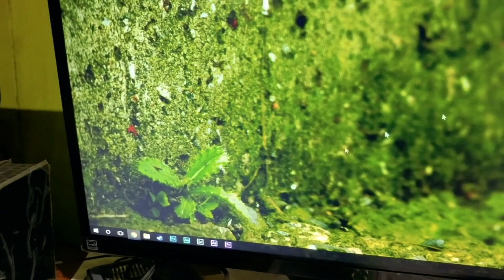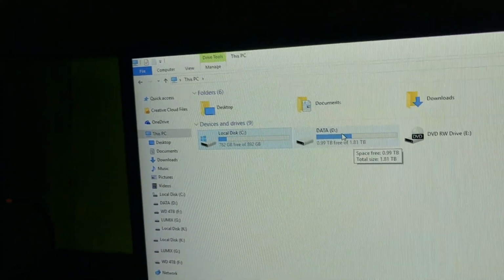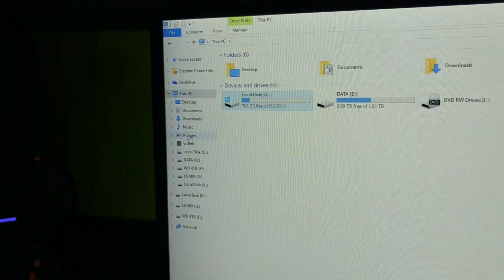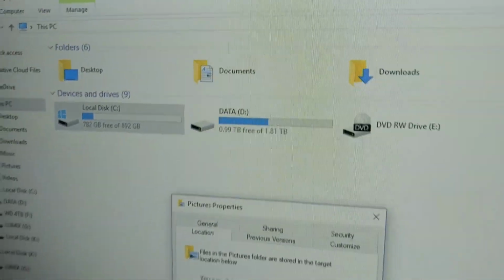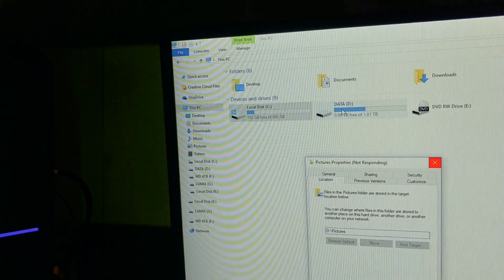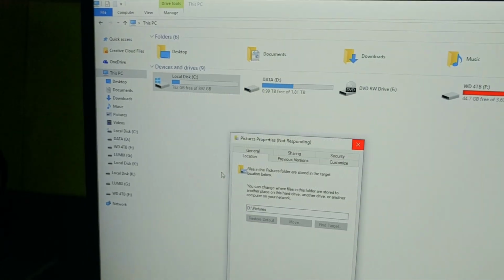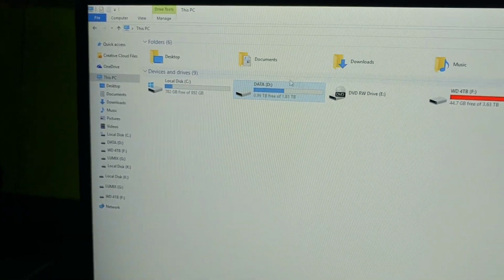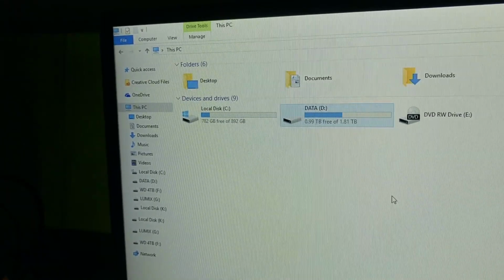How to Reallocate Windows 10 Directories from SSD to HDD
This is how you can quickly and easily change the default Windows 10 directories from your shiny new Solid State over to a cheaper larger capacity mechanical Hard Drive so you can save space, keep windows running faster, and have more space for programs and games without screwing up any programs default save locations.

Instructions:
Right Click on any of the default library folders (documents, downloads, photos, music, videos)
Click on Location
Change the C to D (or whatever your mechanical hard drives allocated letter is)
Choose folder path (I deleted the user stuff so it's just a fold on the D drive with nothing else for ease of access)

That's it, you've successfully improved the future proof of your computer by reserving more system space on the SSD now that all files will save by default to the HDD.

This also works wonders for the Laptops that offer dual storage bays as the Mechanical HDD never spins up until a file is requested, so for general web browsing, you save a ton of battery life by only using the SSD until a file is needed off of the Mechanical HDD.